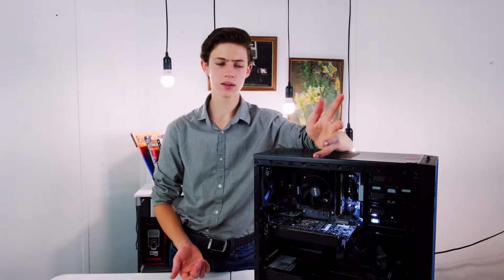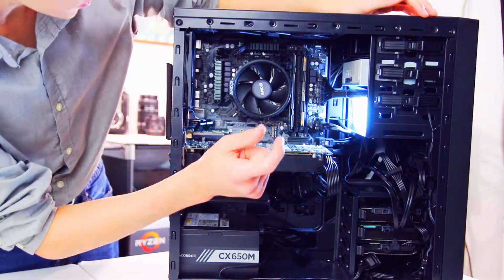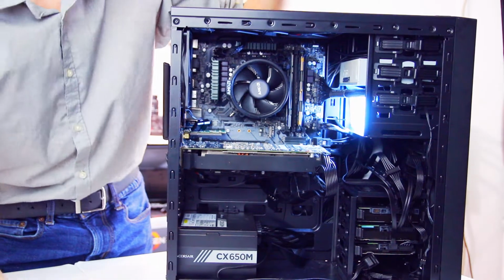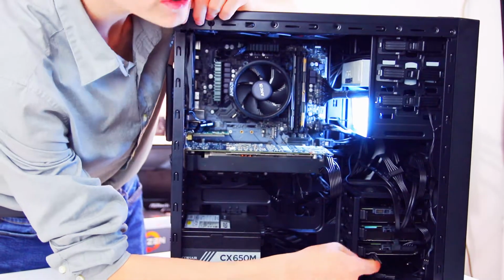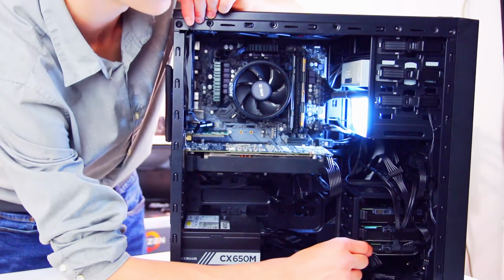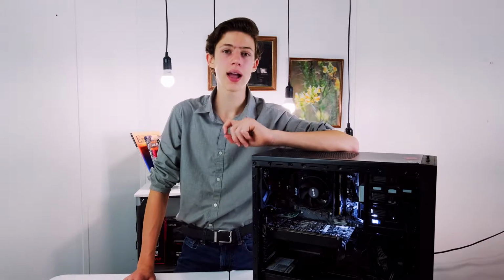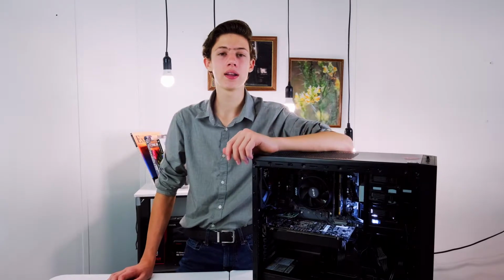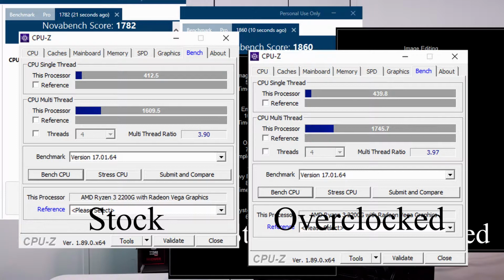My $475 Custom Built Budget Video Editing Computer (PC Update Video)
I have already told you a bit about my custom built budget video editing pc, but I have several updates and I have benchmarks for you.